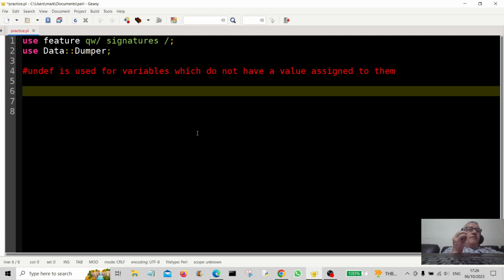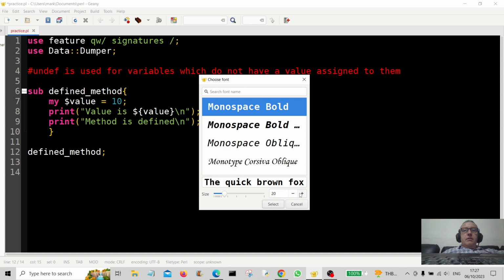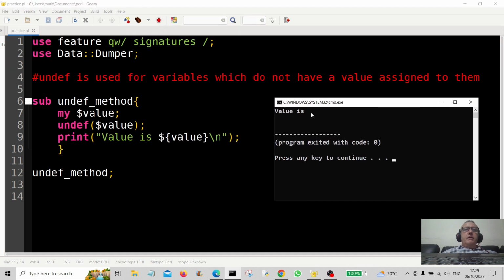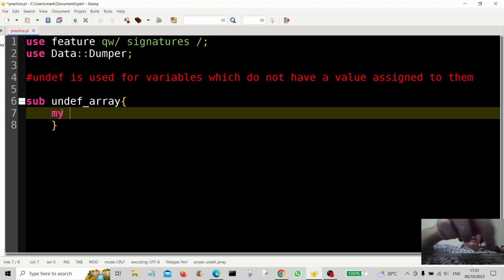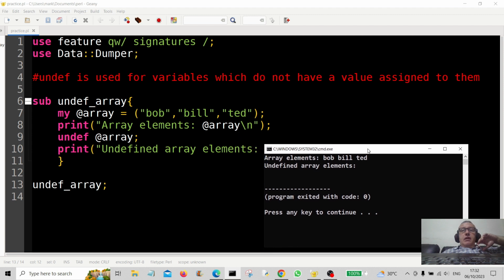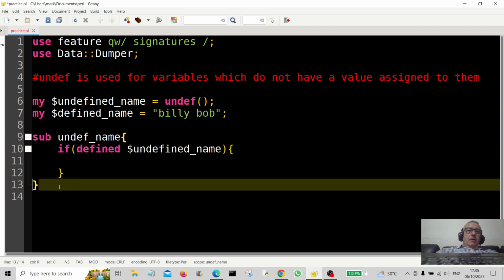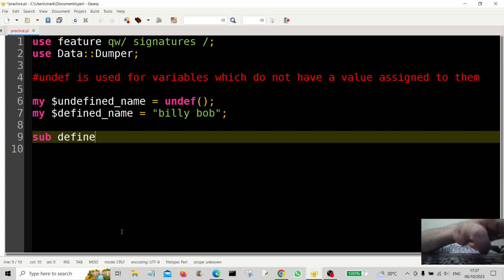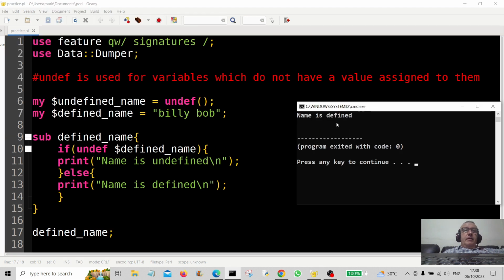Perl Programming - Defined Undef Method 2023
Perl Programming Tutorial For Beginners. Defined & Undef Methods.